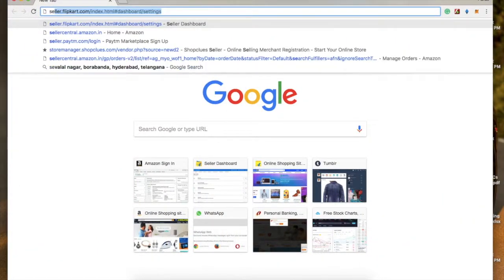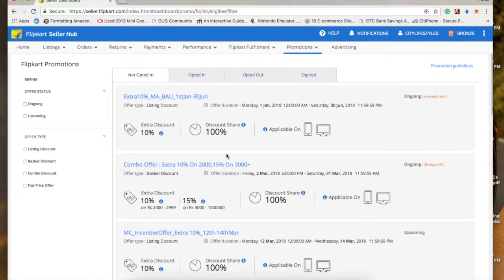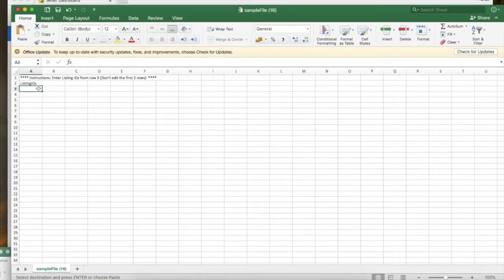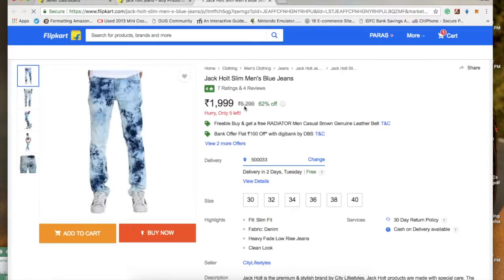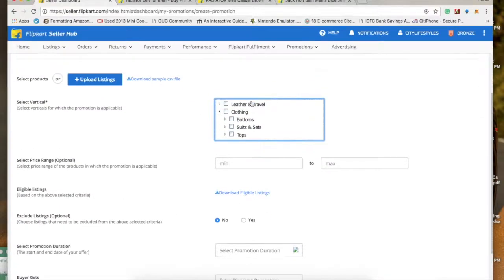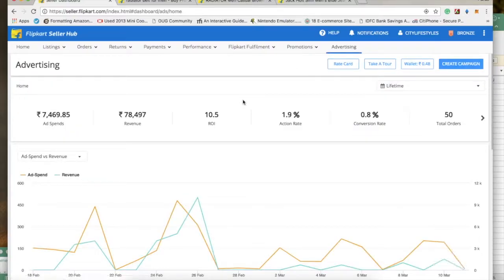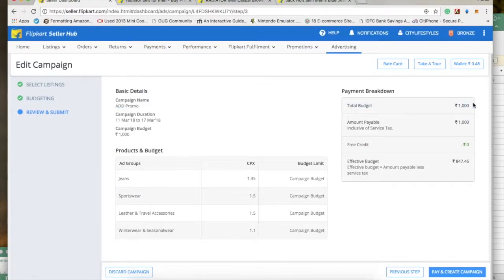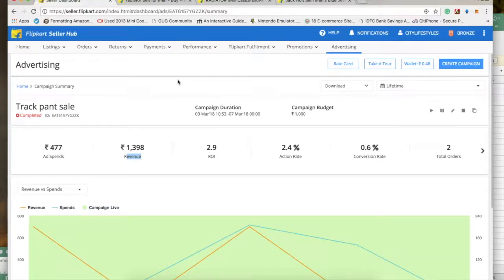How to sell on Flipkart with Flipkart ads | Flipkart seller hub | Campaign tutorial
How to sell on Flipkart with Flipkart ads. Learn how to run Flipkart advertising campaign that sells inside Flipkart seller hub. These are several questions every seller has in mind while uploading products on Flipkart. Details below -
Gear Used:
Recommended Mic
Tripod Used
Recommended Lighting
This video will give you the answer to How to sell on Flipkart? By the end of the video you will learn :
1. What is the type of promotions on Flipkart
2. How to participate in promotions
3. How to run an advertising campaign on Flipkart
4. What are Freebie promotions
5. How to maximize sales